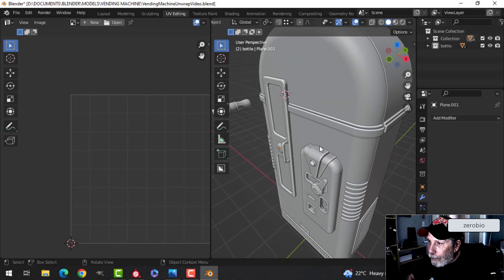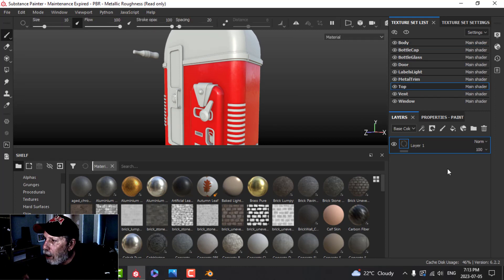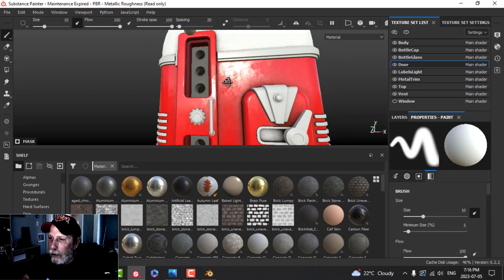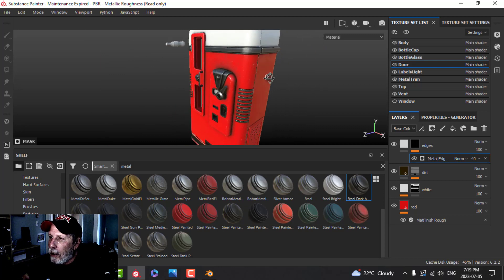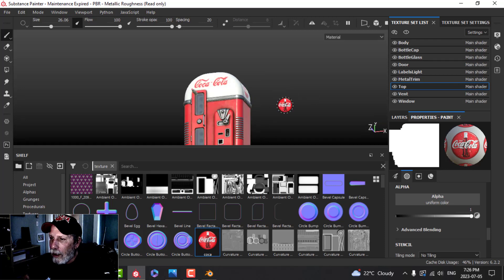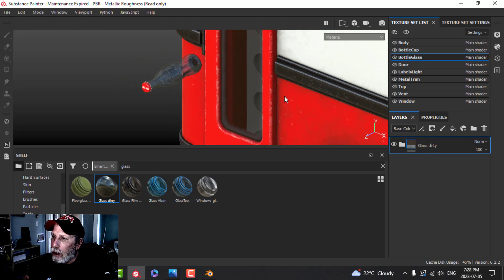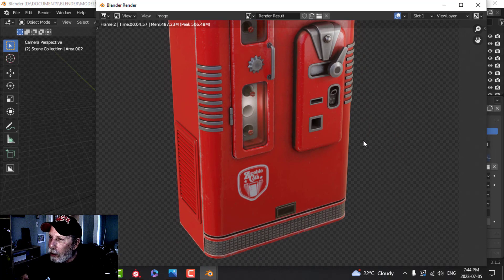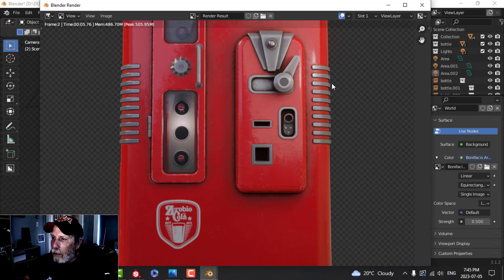BLENDER & SUBSTANCE PAINTER: VENDING MACHINE (TEXTURING)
Welcome to the final video in the VENDING MACHINE series.  In this video, I discuss my uv unwrap and materials created in Blender. Then I texture the vending machine in Substance Painter and then export the textures.  After that, I set up the textures in Blender, add a camera and some lights and do a couple of renders in Eevee.

I hope you like the final result.  Of course, the textures could be tweaked but I will leave it as is and move on to a new project.

I have a bunch of requests on a list (the vending machine was one of them) and I am working through that list.

Part 2 (Modeling 2 Time-lapse)